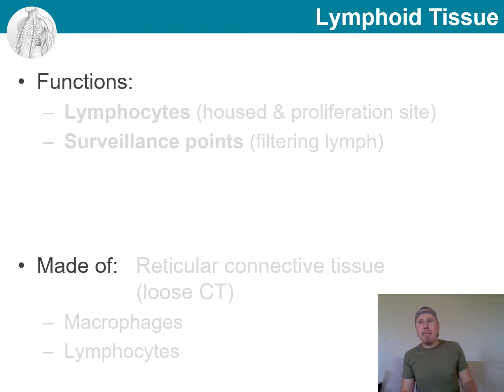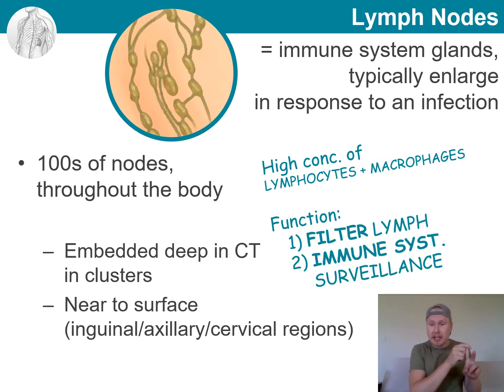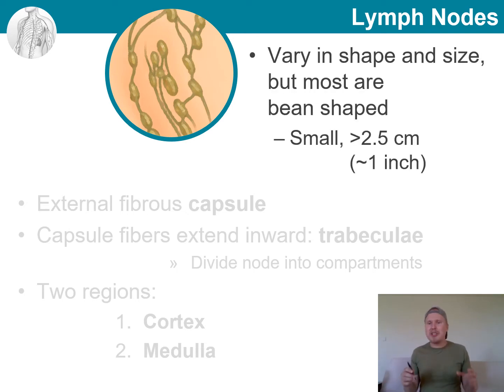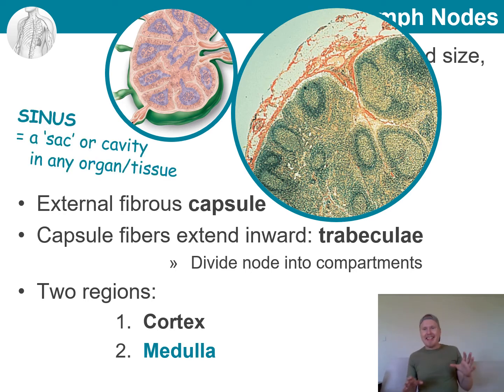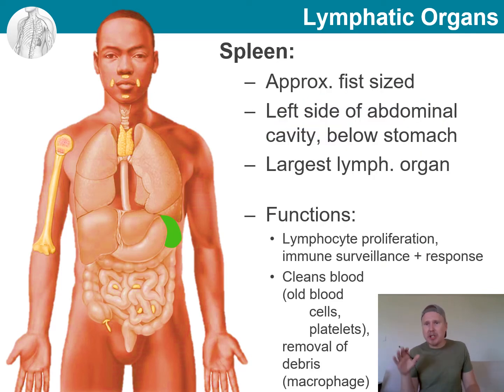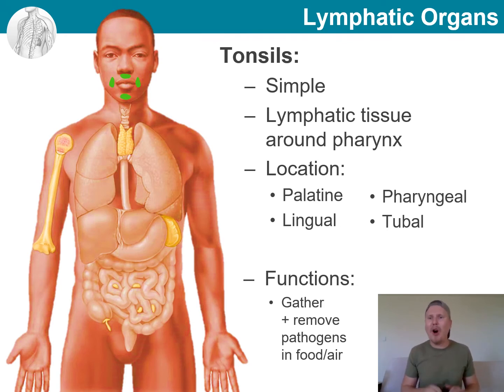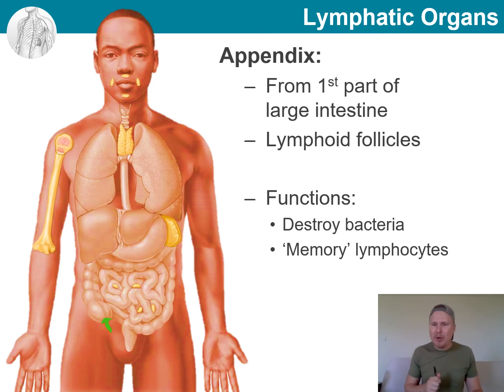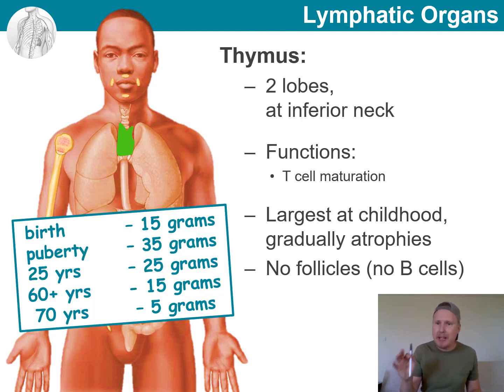CG BIO202 / online - Wk 7 (part B): Lymphoid Tissue and Organs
During this video we will look at specialized lymphoid tissues. Our focus will be on lymph nodes and lymphatic organs (spleen, tonsils, Peyer’s patches, appendix, and thymus). We will discuss location, structure and function for each, when appropriate. Also, clinical relevance is introduced whenever possible.